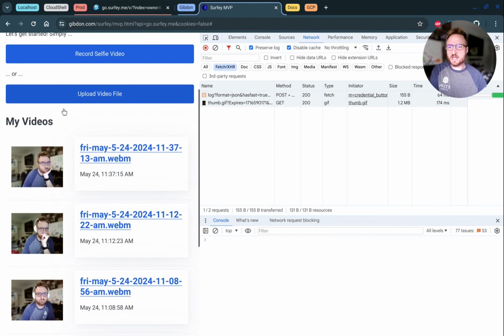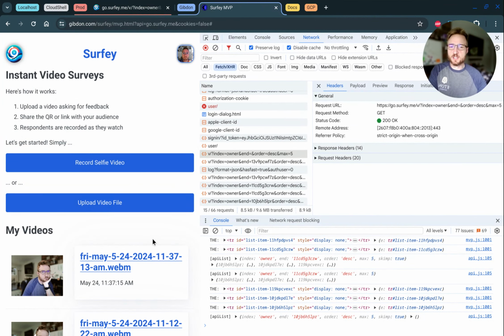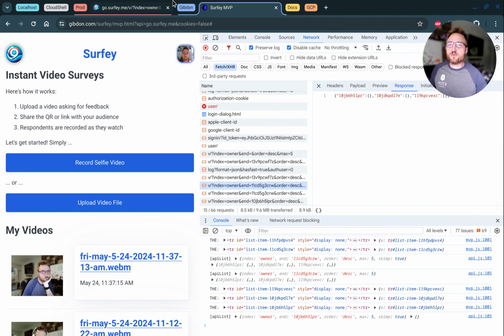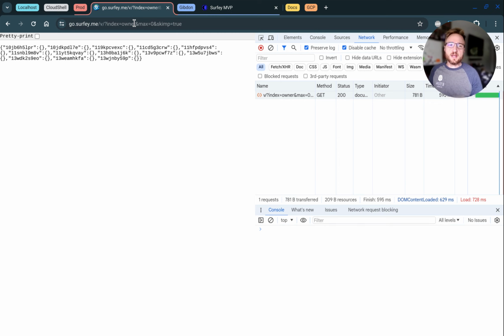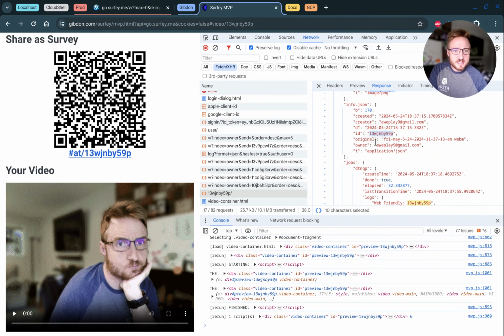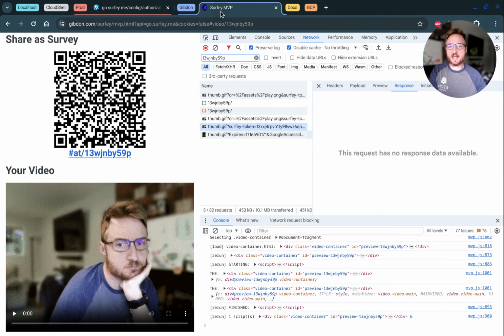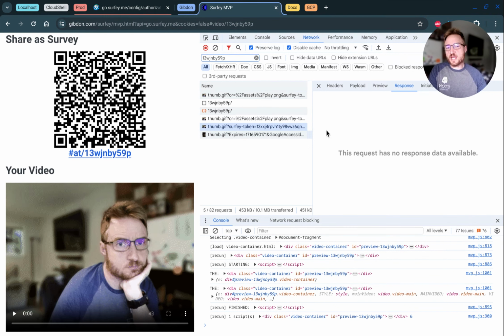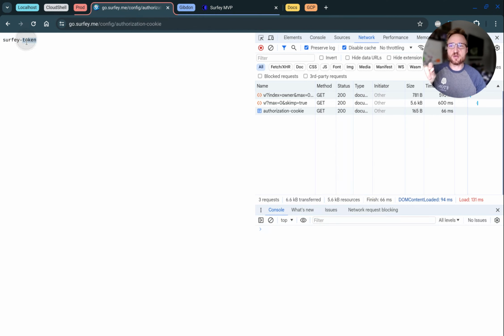Surfey 2024-05-24 v List DESC, Skimp, and Query String Auth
Demo/instructions on 3 things: order=desc, skimp=true, and putting the authorization token in the query string for static assets.